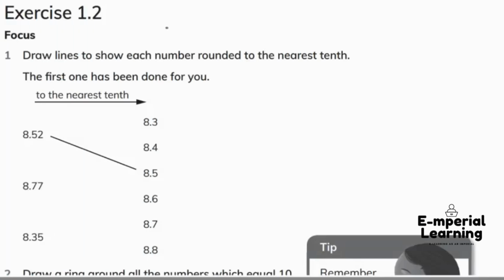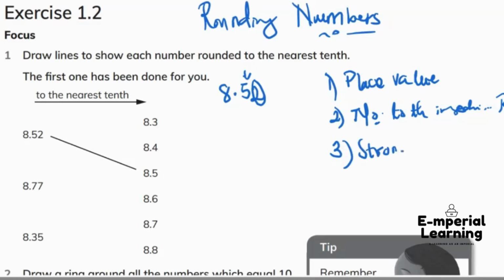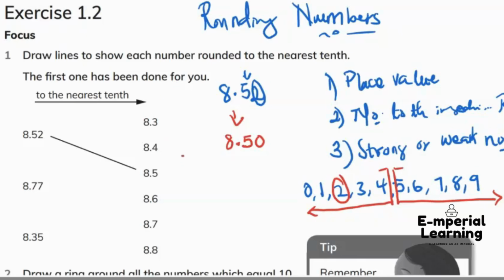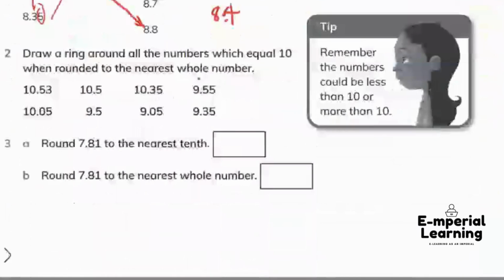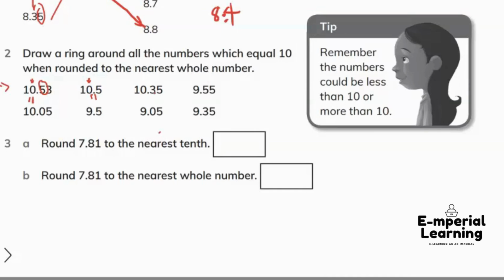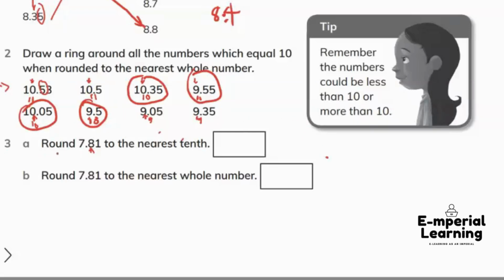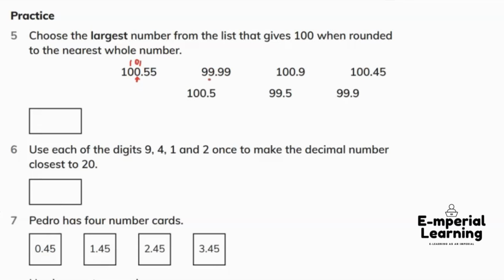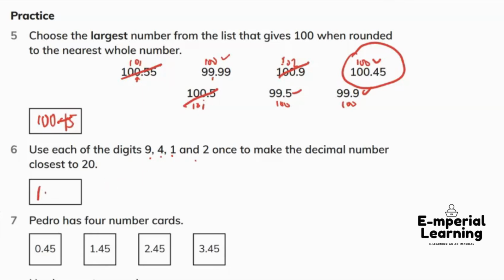Rounding off Whole Numbers and Decimals, Understand Completely!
Master the art of rounding! Whether you are dealing with massive whole numbers or precise decimals, this video breaks down the essential rules of Rounding Off for Cambridge Primary Mathematics (Grade 6).
Rounding is a vital skill for estimation and making complex numbers easier to manage. We will guide you through the "magic rules" of rounding and show you exactly how to apply them to any number you encounter.